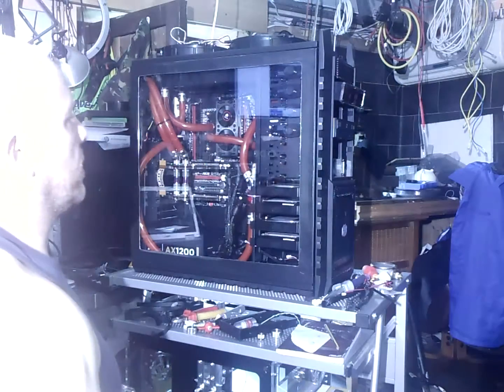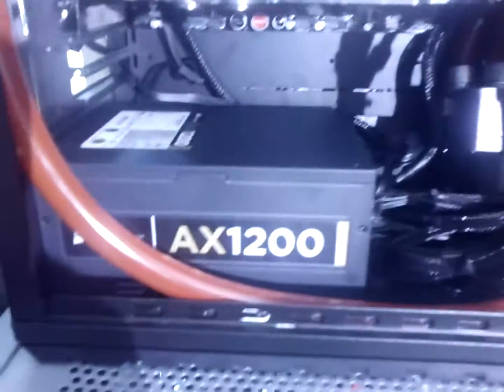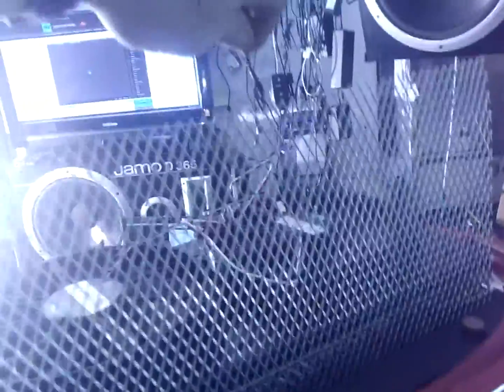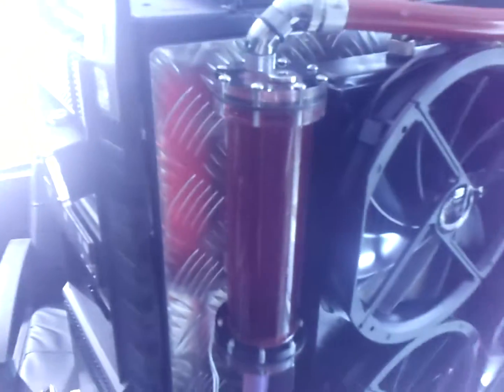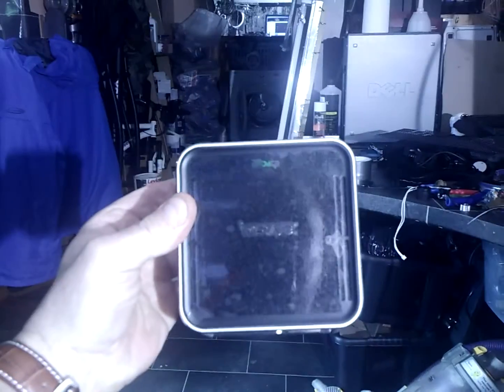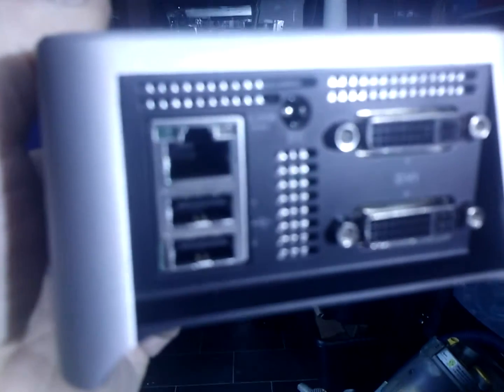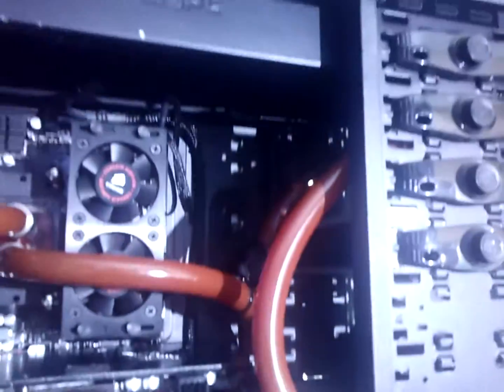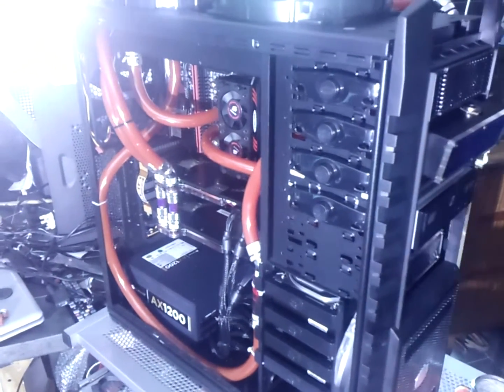Early Bitcoin miner ,at the time generating 1 coin per week at £6 per coin value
A COMPLETE AMD PLATFORM MARRIES A HEAVILY MODIFIED COOLERMASTER HAFX